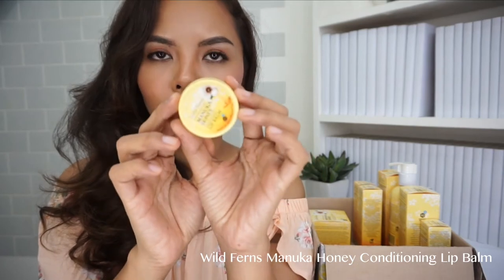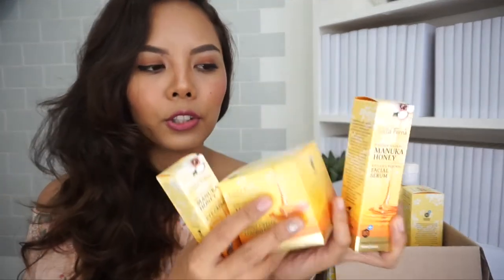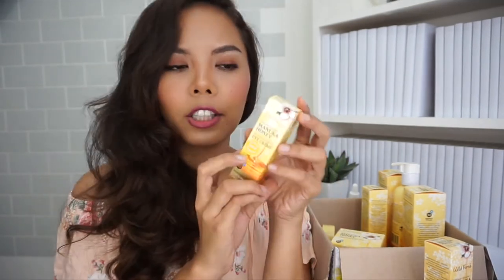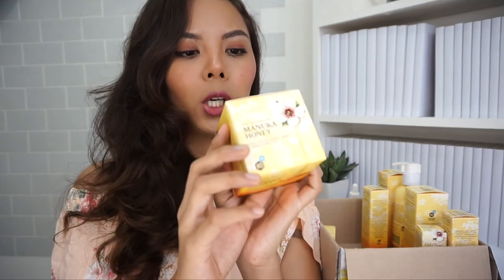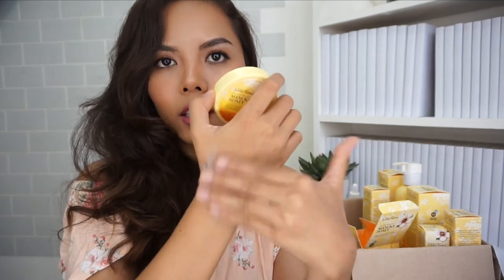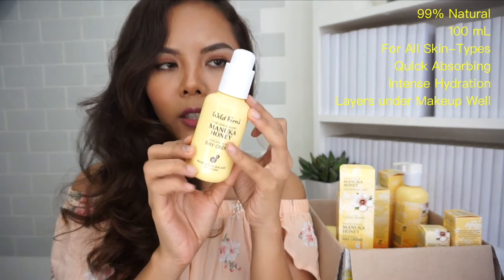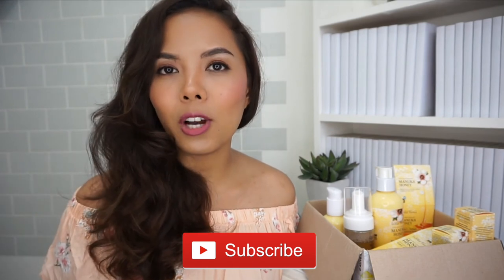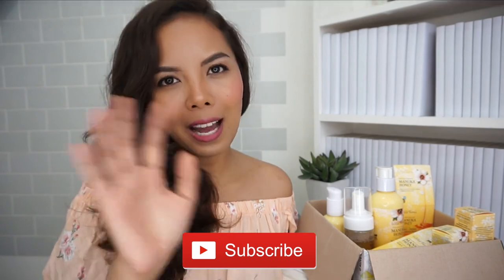What is Manuka Honey Skincare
Products reviewed;
Wild Ferns Eye Cream
Wild Ferns Facial Wash
Wild Ferns Rebalancing Night Creme
Wild Ferm Day Creme
Wild Ferns Facial Serum
Wild Fern Lip Balm

Where to get AUTHENTIC manuka honey products
Facebook: Health & Beauty NZ